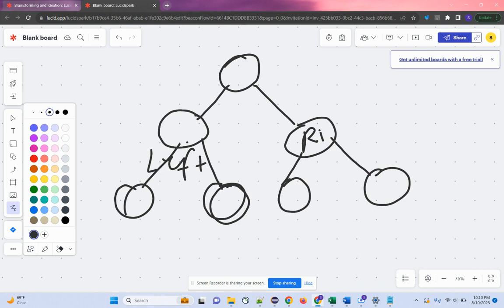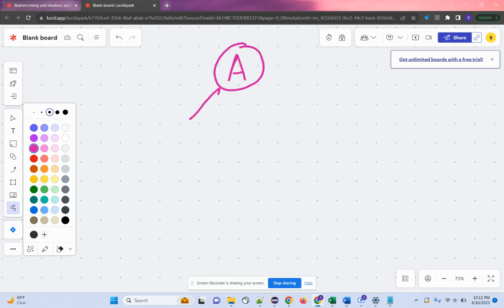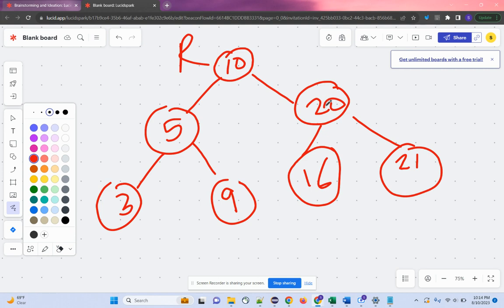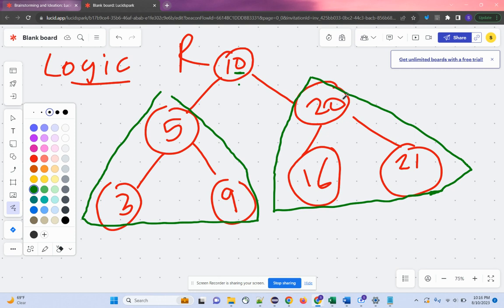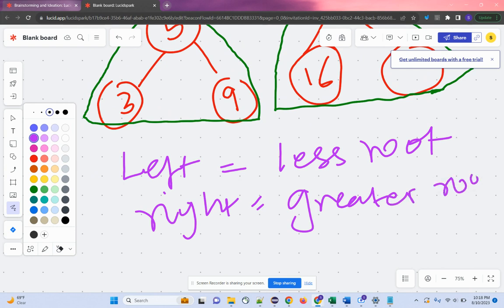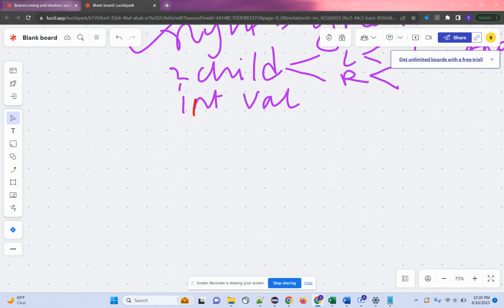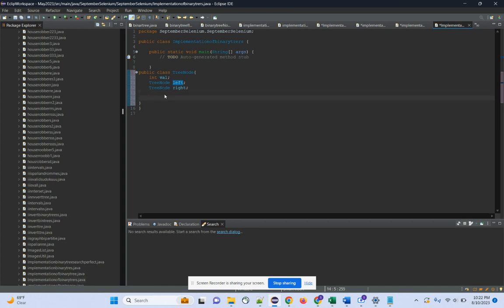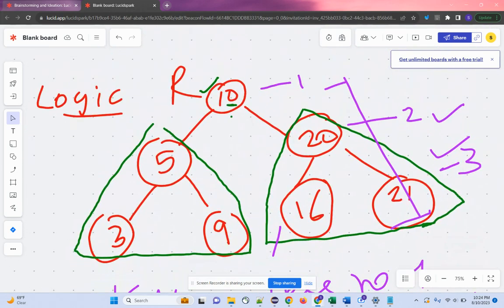Overview Of Binary Search Tree